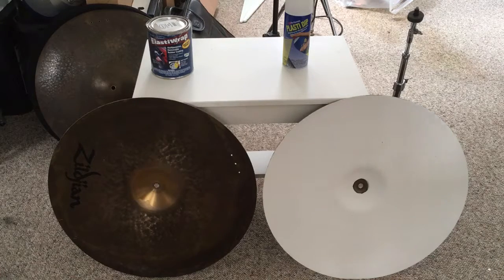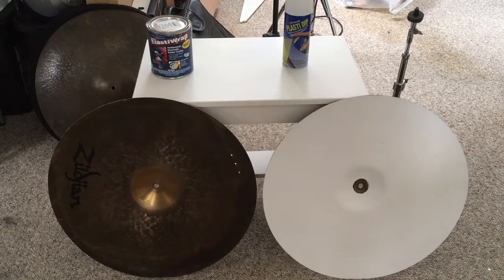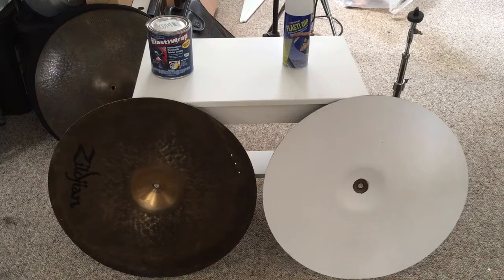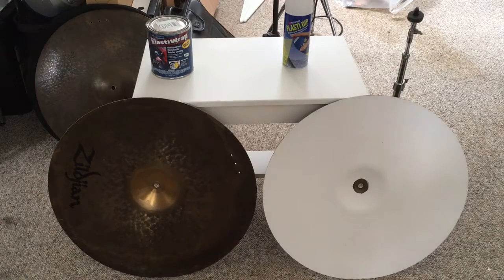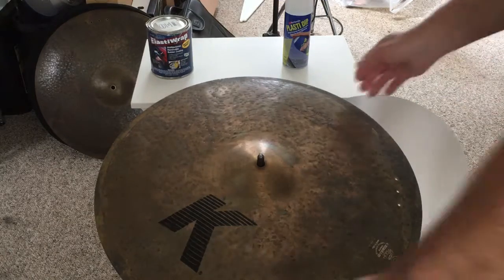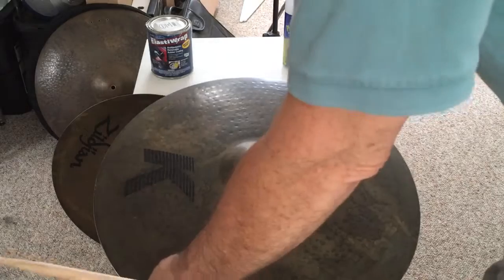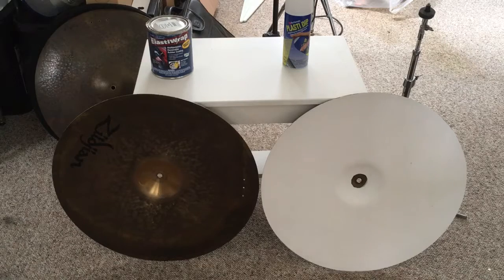DIY Dry Cymbals (peelable coatings)